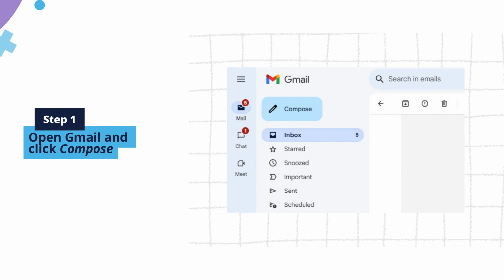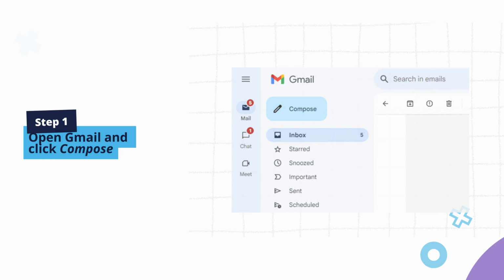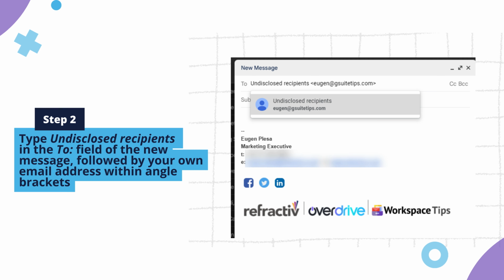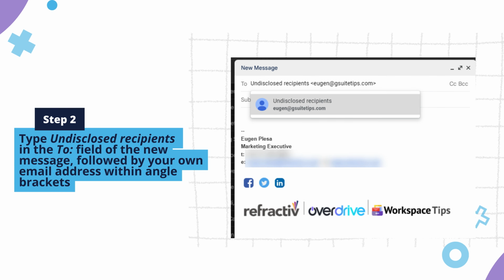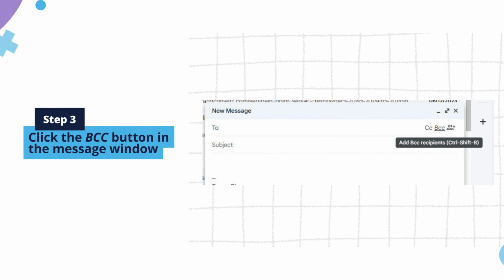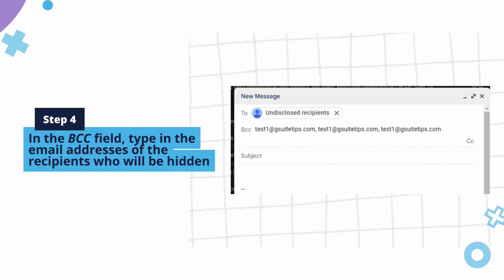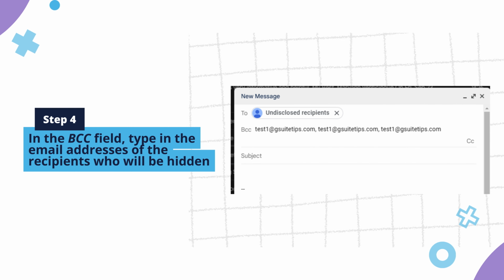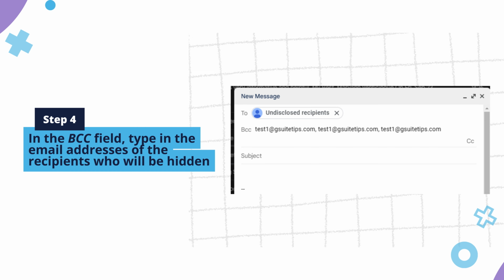How to Hide Email Recipients in Gmail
Sending a single email to multiple recipients using Gmail can be an efficient way to communicate with a large group of people. However, it's important to protect the privacy of all email recipients. Let's take a look at how to send an email to undisclosed recipients using Gmail.

👉 Link to the text version of this tip on our

00:00 Introduction
00:08 Before you get started
00:38 Step-by-step instructions
01:22 Outro

🎓 Ready to level up your Gmail skills? Book your seat for our next Google Workspace & Gmail training sessions and learn the latest tips and tricks!